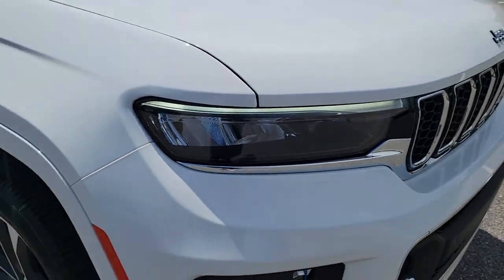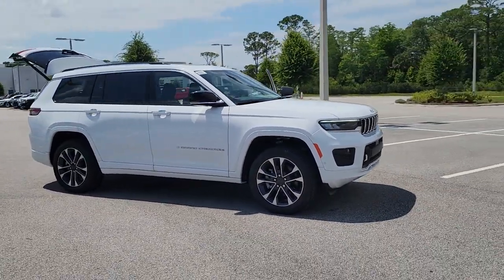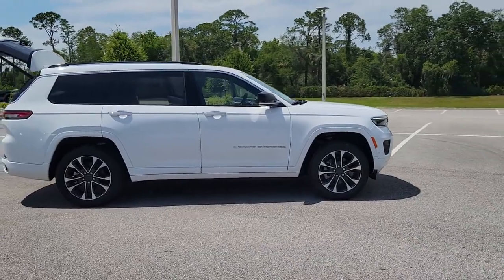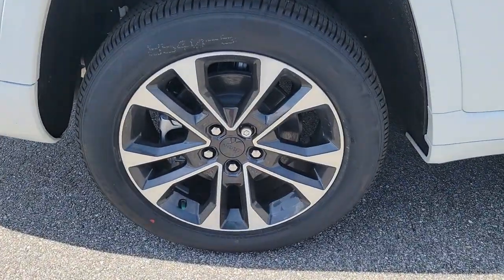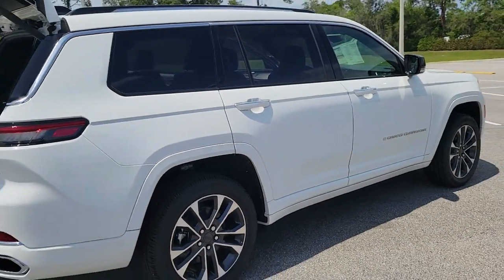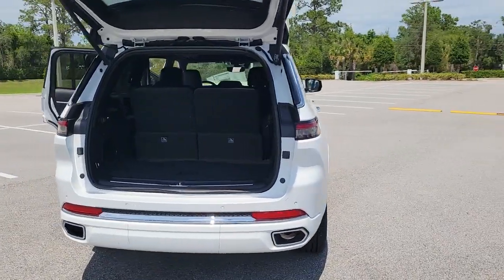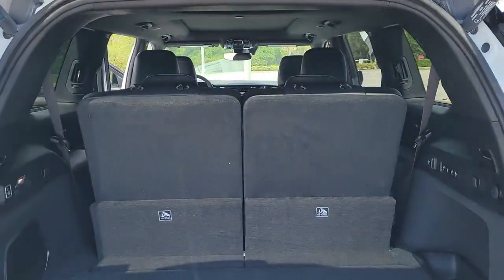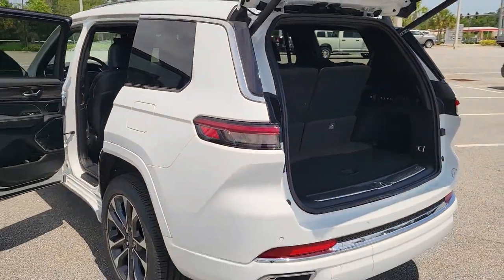2023 Jeep Grand Cherokee L New Smyrna Beach, Port Orange, Daytona Beach, Deltona, Sanford, FL 882169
Bright White Clearcoat New 2023 Jeep Grand Cherokee L Overland available in New Smyrna Beach, Florida at New Smyrna Chrysler. Servicing the Port Orange, Daytona Beach, Deltona, Sanford, FL area.

TRANSMISSION: 8-SPEED AUTOMATIC (8HP50),MONOTONE PAINT APPLICATION,BRIGHT WHITE CLEARCOAT,ENGINE: 3.6L V6 24V VVT UPG I W/ESS  (STD),QUICK ORDER PACKAGE 23N  -inc: Engine: 3.6L V6 24V VVT UPG I w/ESS  Transmission: 8-Speed Automatic (8HP50),TIRES: 265/50R20 BSW A/S LRR  (STD),WHEELS: 20 X 8.5 MACHINED FACE ALUMINUM  (STD),GLOBAL BLACK  NAPPA LEATHER SEATS,GVWR: 6 700 LBS  (STD),FRONT LICENSE PLATE BRACKET,FRONT PASSENGER INTERACTIVE DISPLAY,19 SPEAKERS HIGH PERFORMANCE AUDIO  -inc: 950 Watt Amplifier,Four Wheel Drive,Tow Hitch,Air Suspension,Active Suspension,Power Steering,Air Suspension,Air Suspension,ABS,4-Wheel Disc Brakes,Brake Assist,Brake Actuated Limited Slip Differential,Aluminum Wheels,Tires - Front Performance,Tires - Rear Performance,Temporary Spare Tire,Sun/Moonroof,Generic Sun/Moonroof,Panoramic Roof,Tow Hooks,Heated Mirrors,Power Mirror(s),Integrated Turn Signal Mirrors,Power Folding Mirrors,Rear Defrost,Privacy Glass,Intermittent Wipers,Variable Speed Intermittent Wipers,Rain Sensing Wipers,Rear Spoiler,Remote Trunk Release,Power Liftgate,Power Door Locks,Daytime Running Lights,Automatic Headlights,LED Headlights,Fog Lamps,Automatic Highbeams,AM/FM Stereo,Navigation System,Satellite Radio,Bluetooth Connection,HD Radio,Requires Subscription,Premium Sound System,MP3 Player,Steering Wheel Audio Controls,Auxiliary Audio Input,Premium Sound System,Power Driver Seat,Power Passenger Seat,Mirror Memory,Driver Adjustable Lumbar,Seat Memory,Heated Front Seat(s),Cooled Front Seat(s),Power Driver Seat,Driver Adjustable Lumbar,Power Passenger Seat,Passenger Adjustable Lumbar,Bucket Seats,Rear Bucket Seats,Heated Rear Seat(s),Adjustable Steering Wheel,Trip Computer,Power Windows,WiFi Hotspot,3rd Row Seat,Heated Steering Wheel,Keyless Entry,Power Door Locks,Keyless Start,Keyless Entry,Power Door Locks,Hands-Free Liftgate,Universal Garage Door Opener,Cruise Control,Adaptive Cruise Control,Climate Control,Multi-Zone A/C,A/C,A/C,Rear A/C,Woodgrain Interior Trim,Leather Seats,Bucket Seats,Driver Vanity Mirror,Passenger Vanity Mirror,Driver Illuminated Vanity Mirror,Passenger Illuminated Visor Mirror,Auto-Dimming Rearview Mirror,Floor Mats,Cargo Shade,Smart Device Integration,Mirror Memory,Seat Memory,Remote Engine Start,Keyless Start,Power Door Locks,Power Windows,Trip Computer,Security System,Immobilizer,Traction Control,Stability Control,Traction Control,Front Side Air Bag,Telematics,Requires Subscription,Blind Spot Monitor,Lane Departure Warning,Lane Keeping Assist,Lane Departure Warning,Front Collision Mitigation,Rear Collision Mitigation,Rear Parking Aid,Tire Pressure Monitor,Driver Air Bag,Passenger Air Bag,Front Head Air Bag,Rear Head Air Bag,Passenger Air Bag Sensor,Knee Air Bag,Child Safety Locks,Back-Up Camera,Quick Order Package 23N,3.45 Rear Axle Ratio,Wheels: 20 x 8.5 Machined Face Aluminum,Nappa Leather Seats,Normal Duty Suspension,19 Speakers High Performance Audio,Front License Plate Bracket,Front Passenger Interactive Display,Radio: Uconnect 5 Nav w/10.1 Display,Power Fold Seatbacks,Active Noise Control System,950 Watt Amplifier,4-Wheel Disc Brakes,Air Conditioning,Electronic Stability Control,Front Bucket Seats,Navigation System,Power Liftgate,Spoiler,Tachometer,Voltmeter,3rd row seats: split-bench,ABS brakes,Adaptive suspension,Alloy wheels,Anti-whiplash front head restraints,Audio memory,Auto-dimming door mirrors,Auto-leveling suspension,Automatic temperature control,Brake assist,Bumpers: body-color,Delay-off headlights,Driver door bin,Driver vanity mirror,Dual front impact airbags,Dual front side impact airbags,Emergency communication system,Four wheel independent suspension,Front anti-roll bar,Front dual zone A/C,Front fog lights,Front reading lights,Fully automatic headlights,Garage door transmitter,Heated door mirrors,Heated front seats,Heated rear seats,Heated steering wheel,Illuminated entry,Knee airbag,Low tire pressure warning,Memory seat,Occupant sensing airbag,Outside temperature display,Overhead airbag,Overhead console,Panic alarm,Passenger door bin,Passenger vanity mirror,Power door mirrors,Power driver seat,Power moonroof,Power passenger seat,Power steering,Power windows,Radio data system,Rain sensing wipers,Rear air conditioning,Rear anti-roll bar,Rear reading lights,Rear window defroster,Rear window wiper,Reclining 3rd row seat,Remote keyless entry,Roof rack: rails only,Security system,Speed control,Split folding rear seat,Steering wheel me